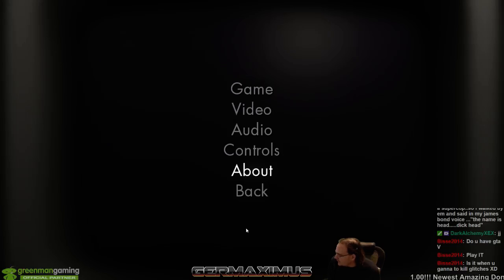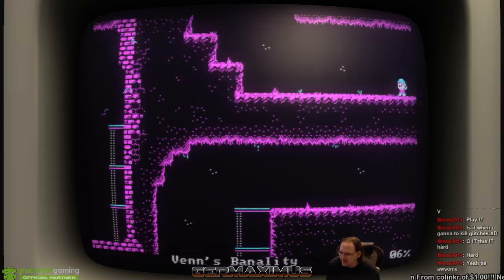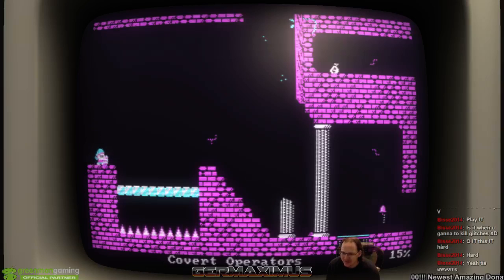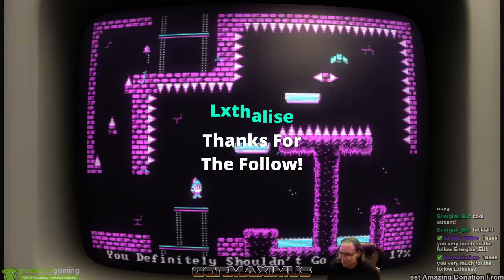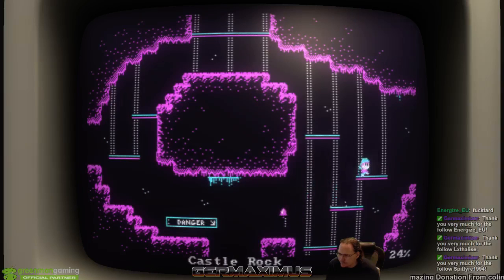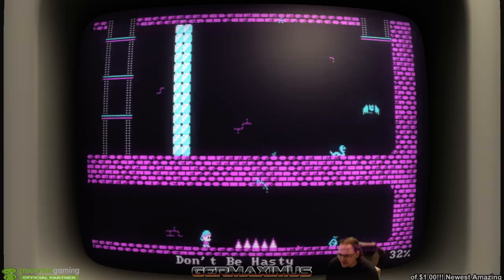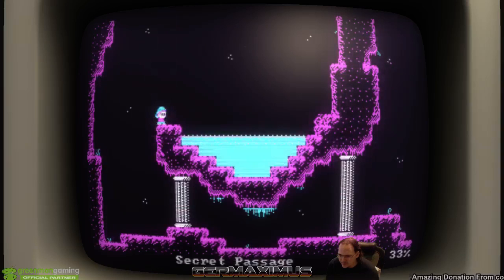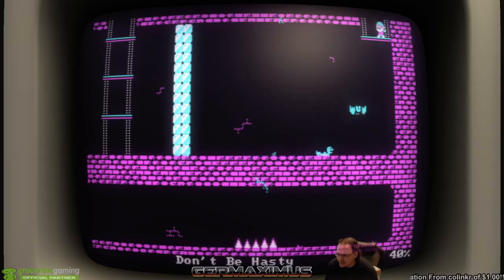You Have To Win The Game - Seriously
"You Have To Win The Game" is the actual name of this platformer. It's pretty fun and available to play for FREE on Steam.